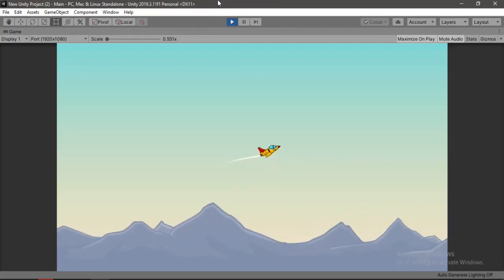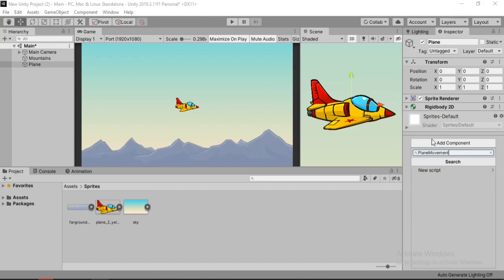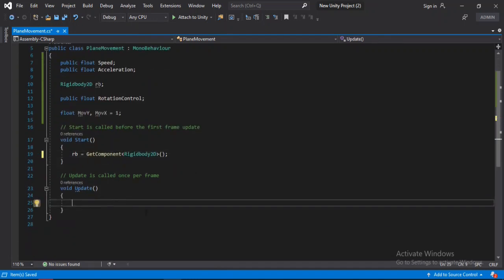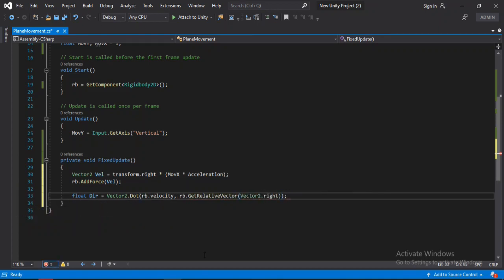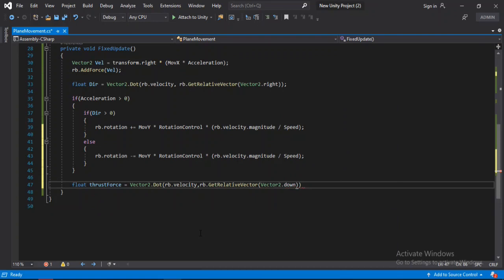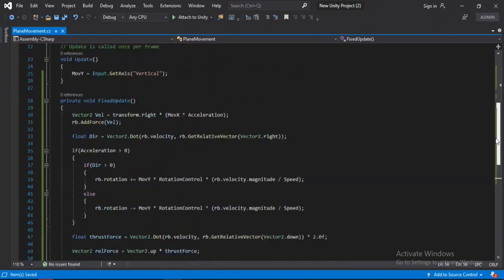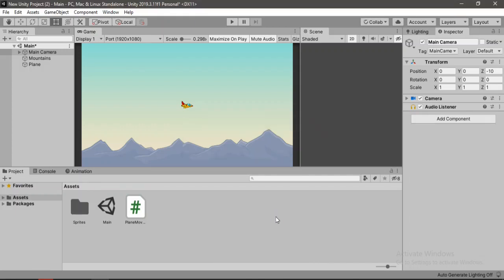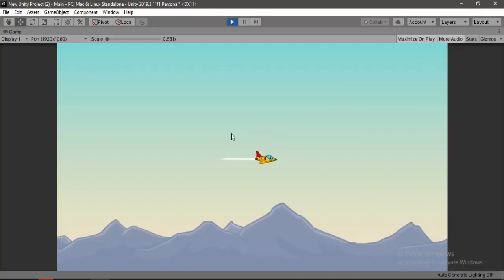How to make 2D Plane in UNITY - Easy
In this video im gonna show you how to make 2d plane inside of unity that moves based on the physics forces.

Some interesting and fun Unity videos by DANI